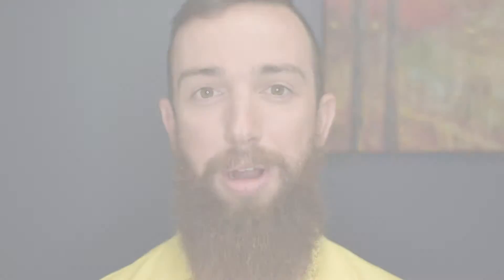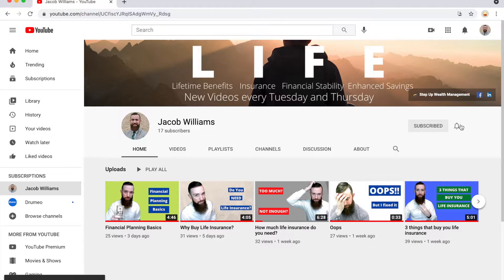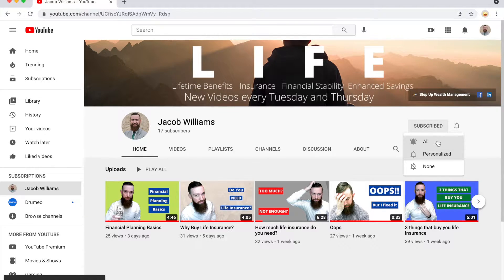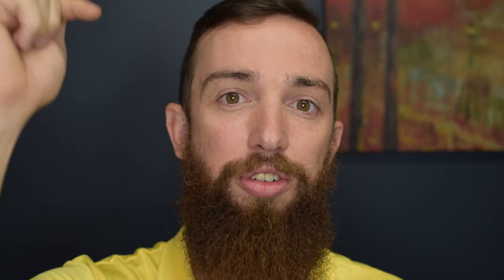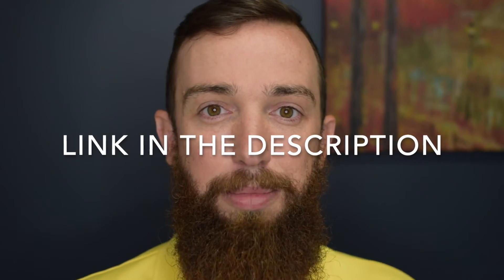Waiver of Premium Explained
Worried you might lose your coverage if you're hurt or sick and can't work?

You don't have to.

I explain how a rider can protect you from losing your coverage from a lapse due to disability.

BECOME MY CLIENT:

Interested in becoming my client? It's a 2 step process.

1: Check out my 35 minute masterclass to see if you qualify,

2: After the masterclass, you'll be prompted to apply to become my client.